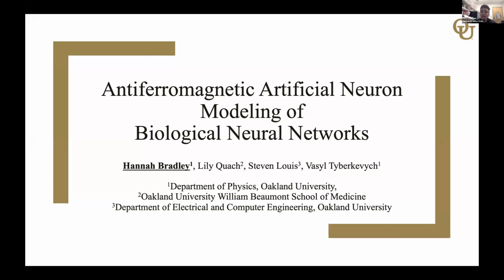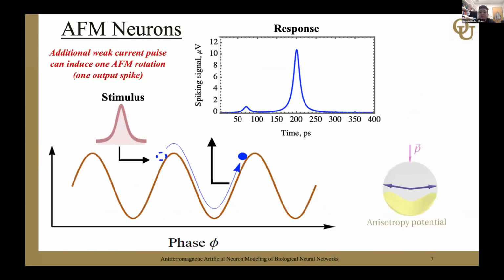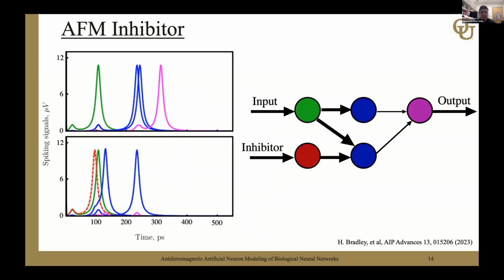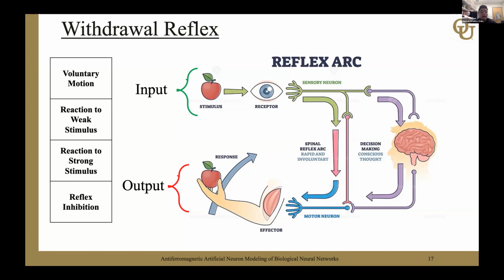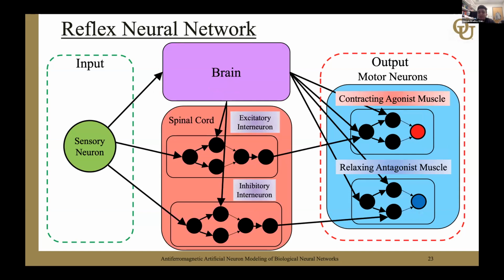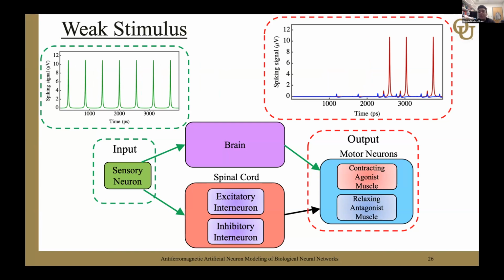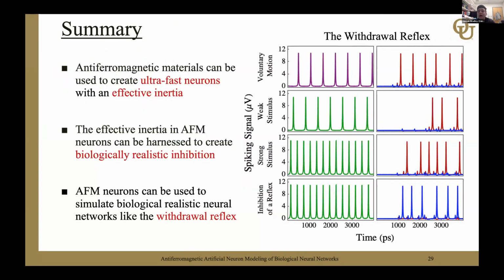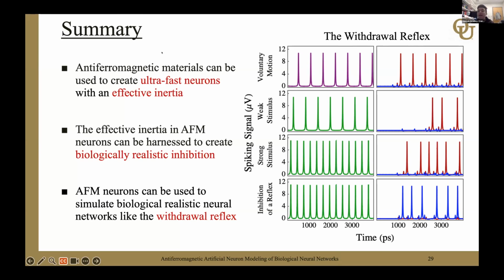Hannah Bradley: Antiferromagnetic Artificial Neuron Modeling of Biological ... (Americas Awardee)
2023 IEEE AtC-AtG Magnetics Conference Session 10
Hannah Bradley, Oakland University, USA

Title: Antiferromagnetic Artificial Neuron Modeling of Biological Neural Networks